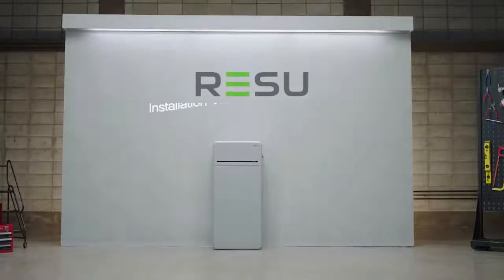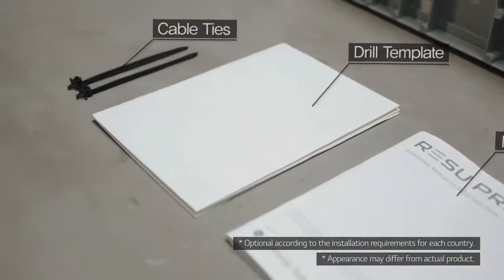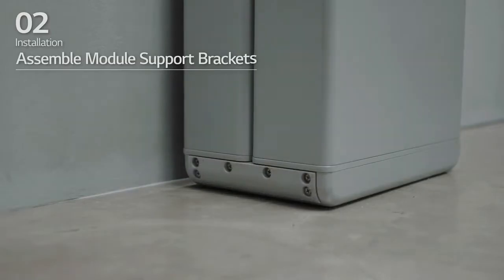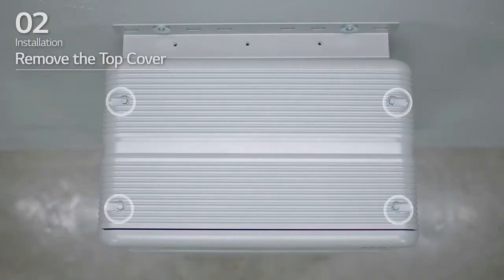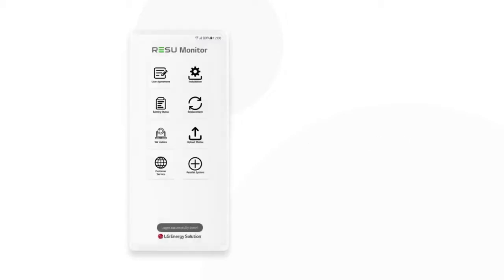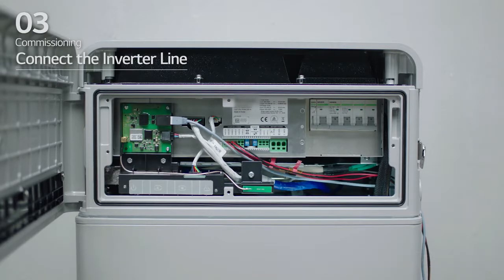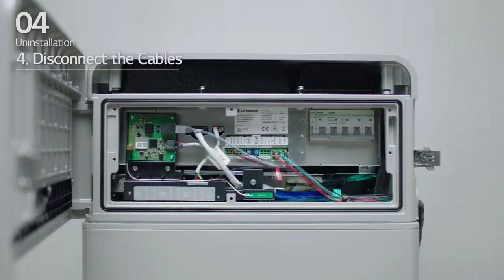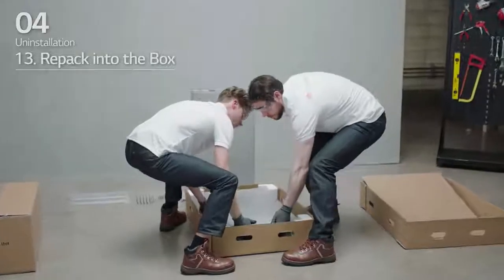LG ESS | RESU Prime Installation Video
Curious about the Installation of LG RESU16H Prime (Standing)?

* The floor-standing installation method for 10H Prime in the same as RESU16H Prime shown in this video.

00:23 Before Installation
01:49 Installation
03:03 Commissioning
08:35 Uninstallation